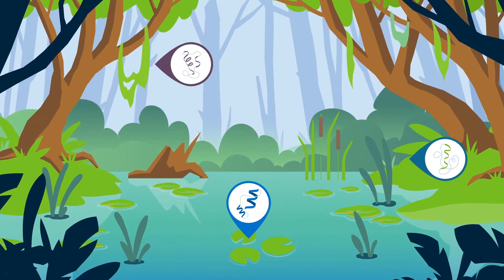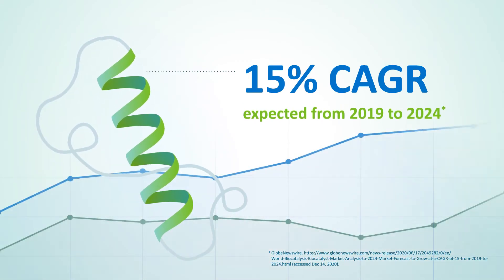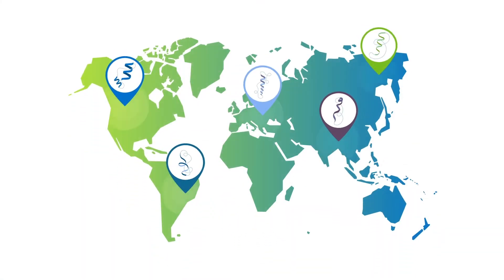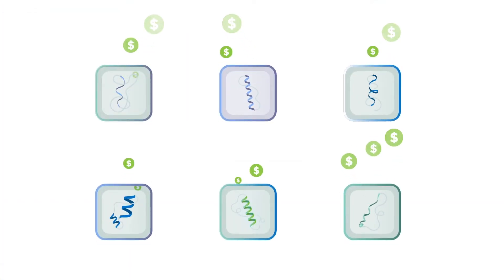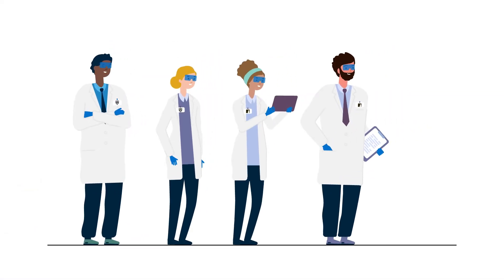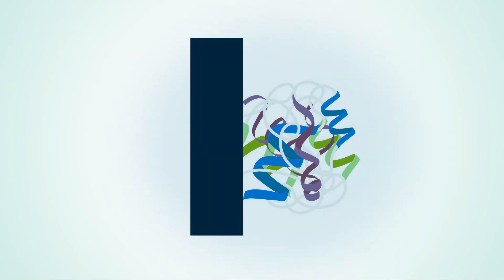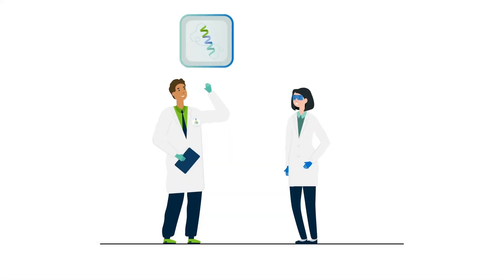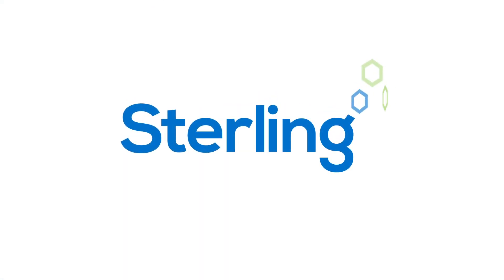Biocatalysis: Using enzymes as catalysts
At Sterling, we combine our years of experience in enzymatic reactions with partnerships among some of the world’s leading biocatalysis experts, to provide our clients best-in-class solutions; from enzyme screening, customisation, and immobilisation to development, scale-up, and full commercial manufacture.